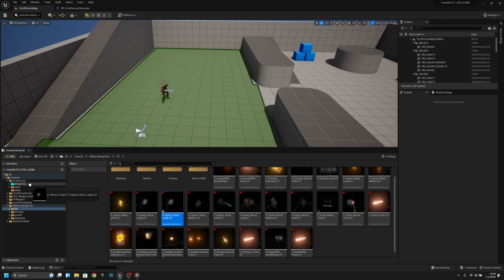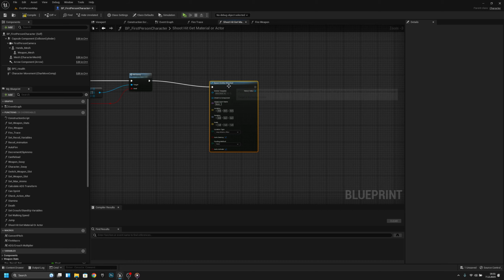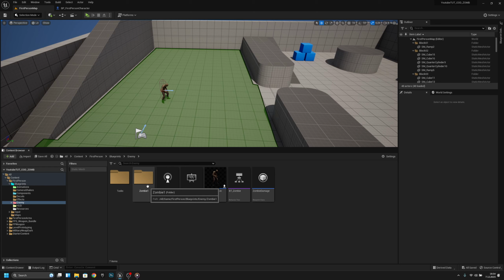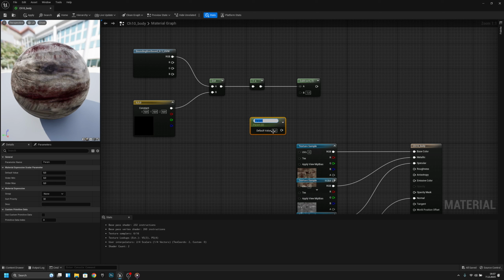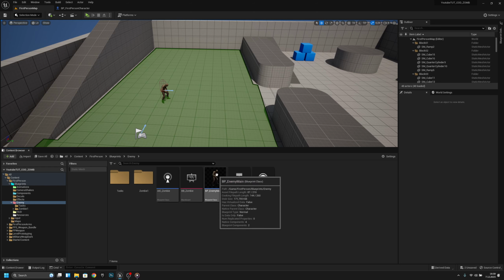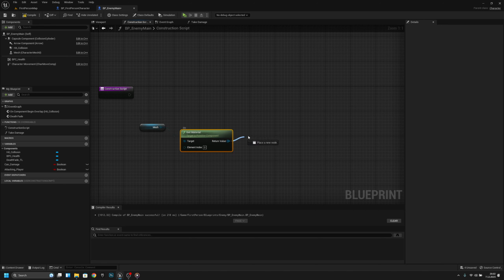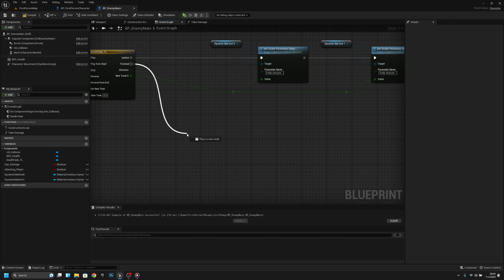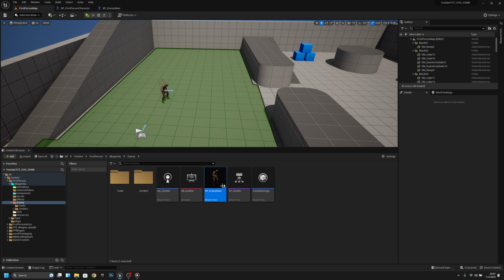BLOOD EFFECTS AND DEATH FADE Unreal Engine 5 COD Zombies series Part 35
In this episode we will add blood effects to zombies and also fading animation when zombie dies! Hope You Enjoy! ㅤ
‎‎‎‎‎‎‎‎ㅤ